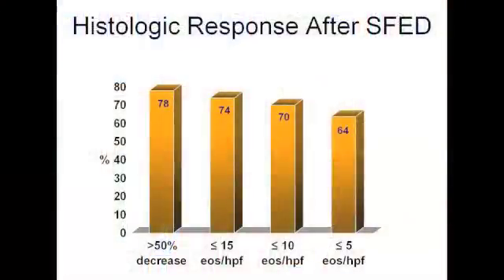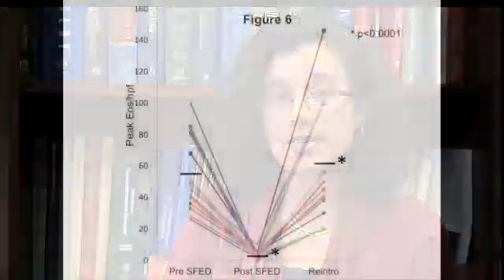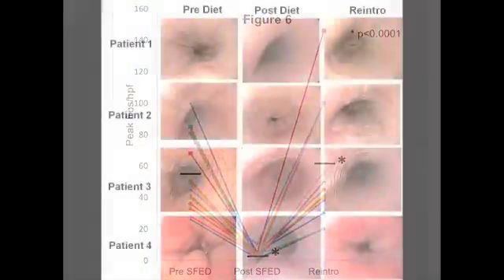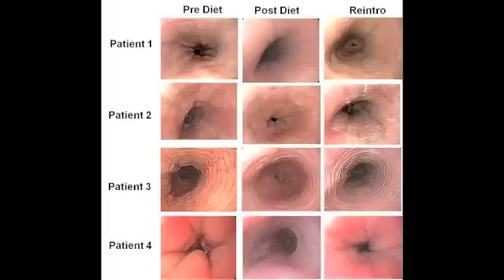Elimination Diet Effectively Treats Eosinophilic Esophagitis in Adults...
Dr. Nirmala Gonsalves discusses her manuscript "Elimination Diet Effectively Treats Eosinophilic Esophagitis in Adults; Food Reintroduction Identifies Causative Factors." To view the print version of this abstract go